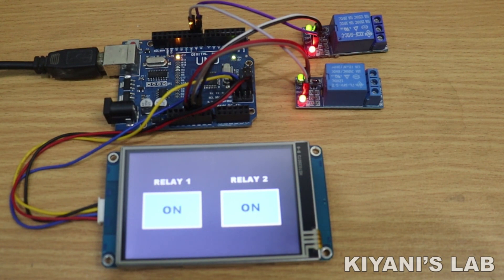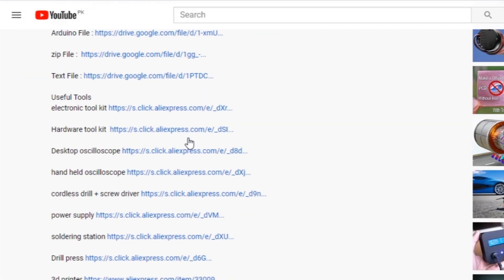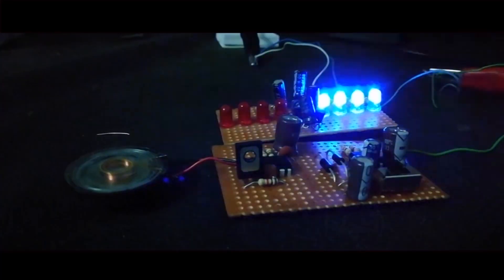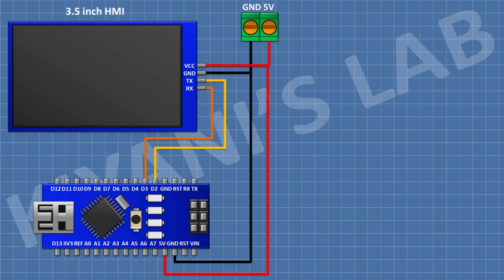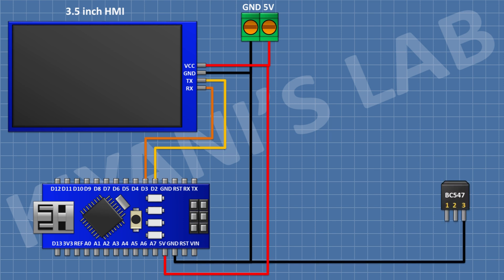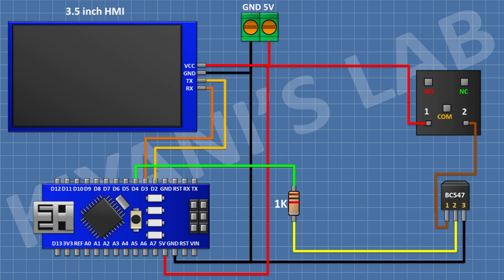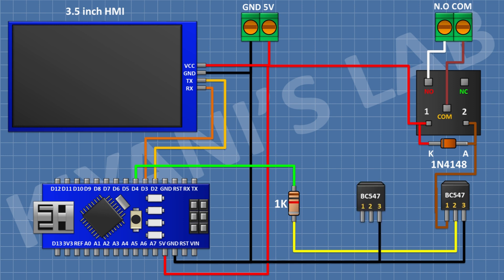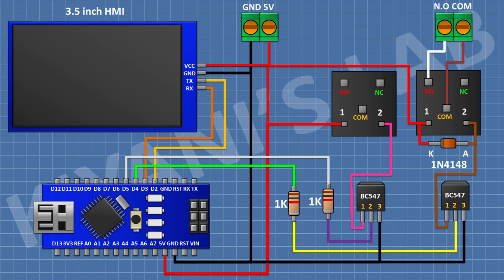2 Channel HMI Relay Controller | Arduino Project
2 Channel HMI Relay Controller | Arduino Project

Hi friends in this video I have made a 2 Channel HMI Relay Controller .

you can use Arduino uno or nano any

Note: update Arduino IDE to latest version

Components:

1x 3.5 inch HMI

1x ARDUINO NANO

2X BC547 Transistor

2X 1N4148 Diode

2x 1k Resistor

2x 5V Relay

3x 2 Pin Terminal Blocks

3d printer